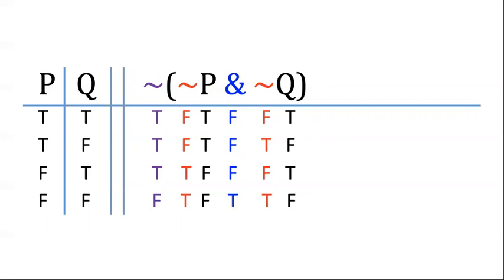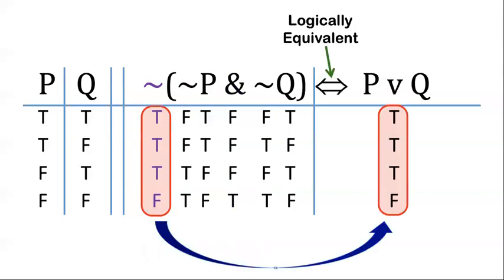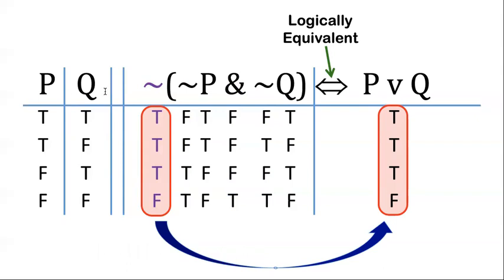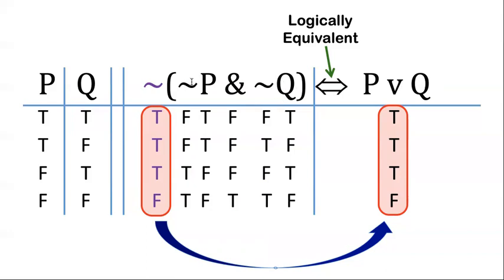LCA Video 11 TT Practice ~(~P&~Q)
Explanation of how to compute truth functions for sentences in BOOL using truth tables. Relates to material in Chapter 6 in the Logic Course Adventure textbook